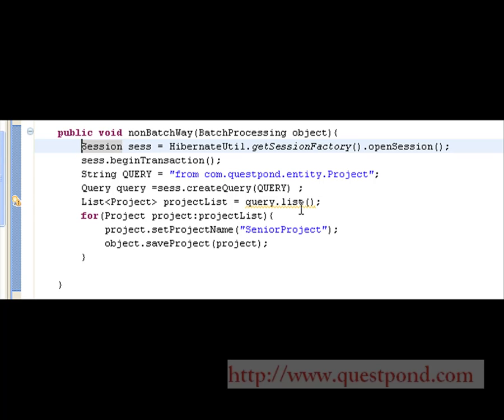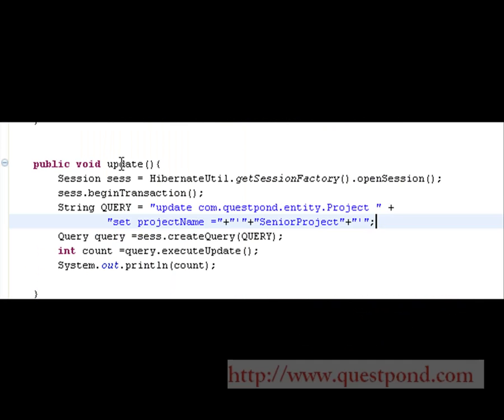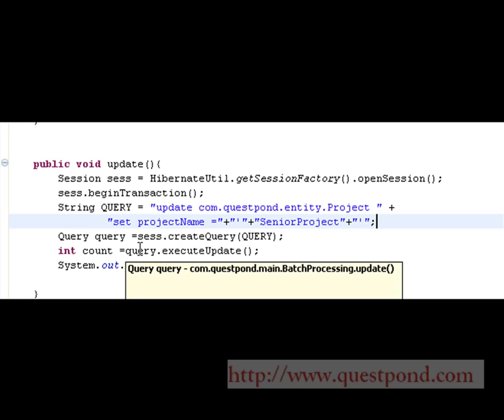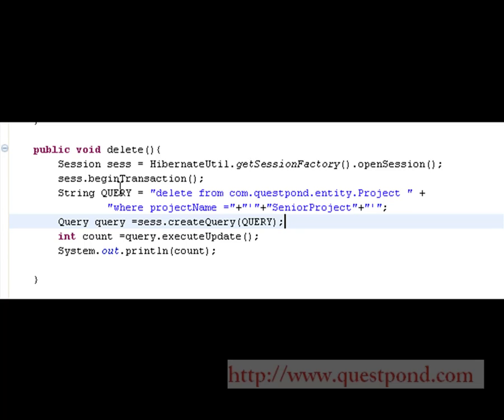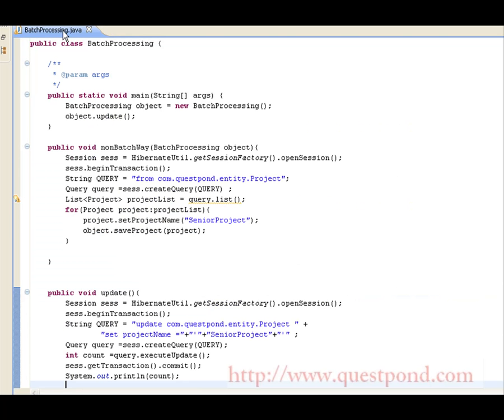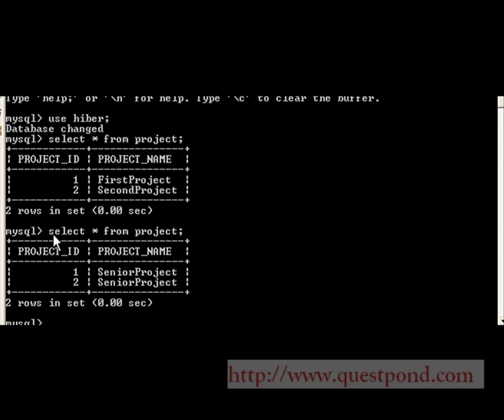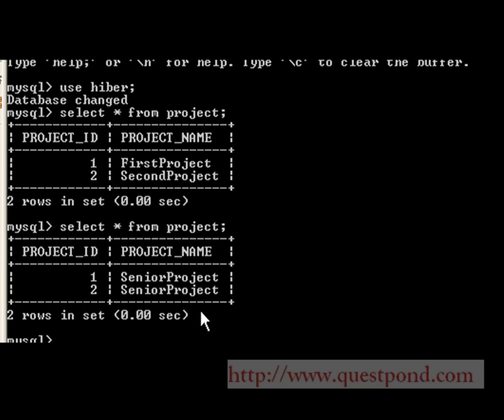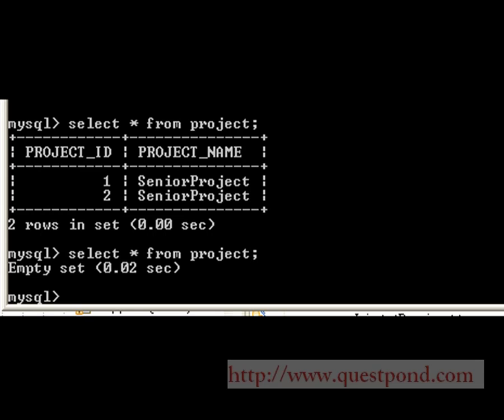Java/J2EE interview questions :- Batch Processing in Hibernate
This video will explain batch processing in hibernate.